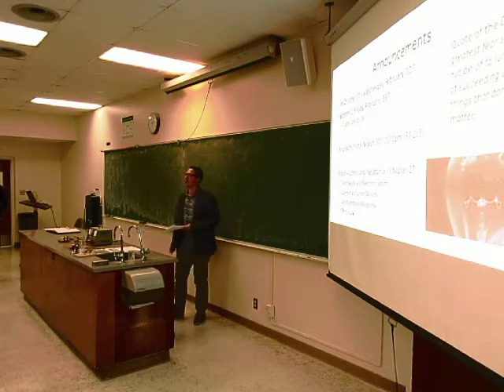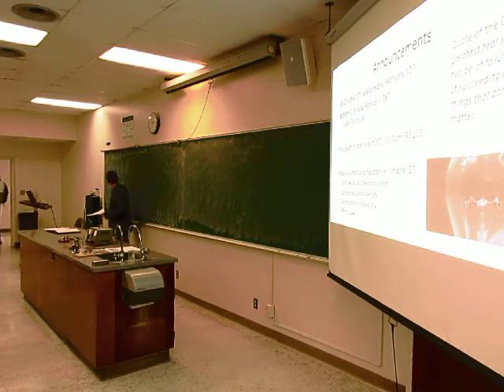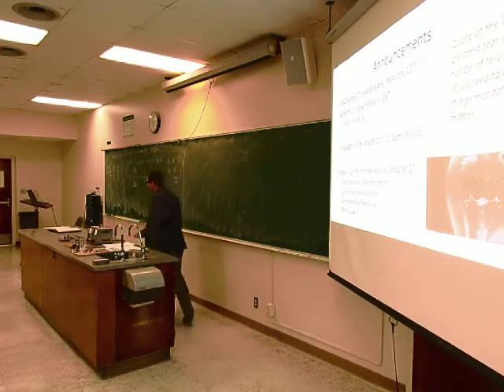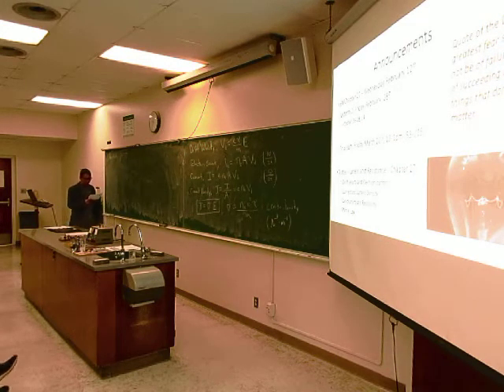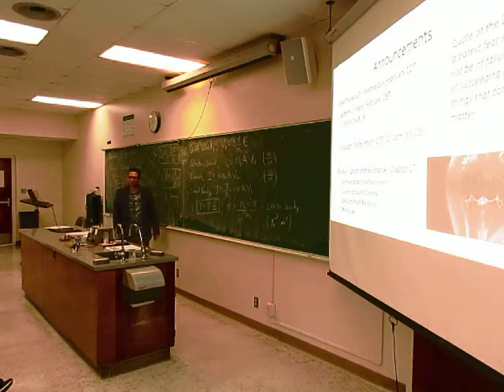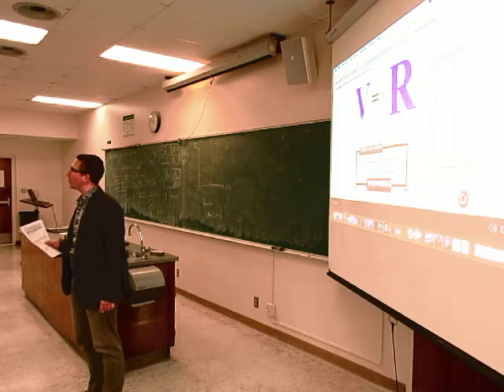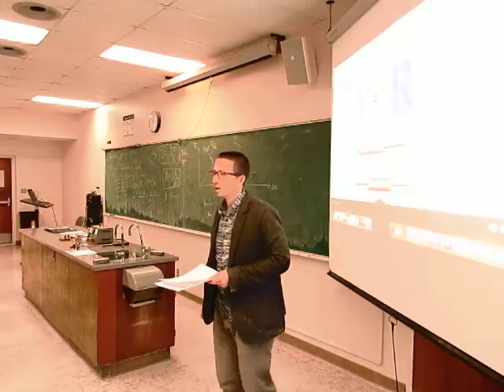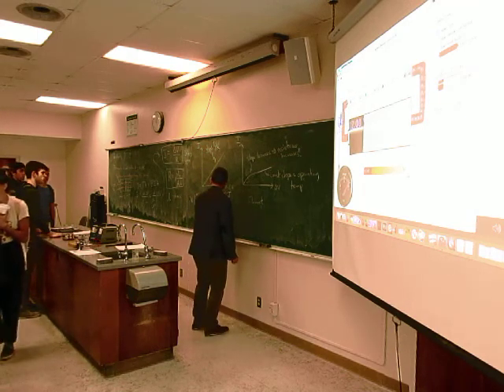Current Density, Conductivity, Resistivity, Ohmic and non-ohmic materials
2:00 Discharging a Capacitor through a filament
17:25 Electron Current, Current, Current Density
20:45 Conductivity
24:30 Resistivity
25:55 Ohm's Law & Resistance
30:25 Demo - Resistivity is a function of temperature
39:00 Ohmic Current Voltage (IV) characteristics
40:55 Non-Ohmic IV characteristics (light bulb filament)
50:00 Electron Scattering in a resistor
52:50 Power dissipation by a resistor